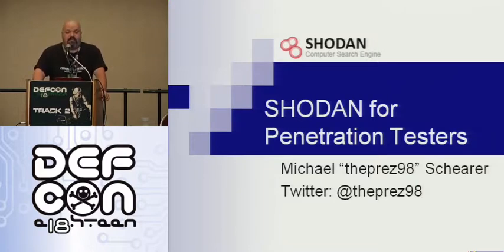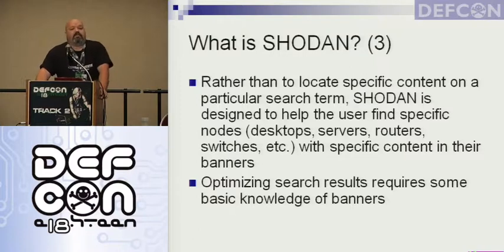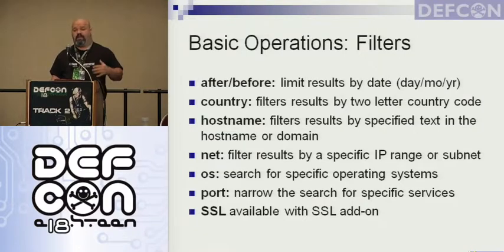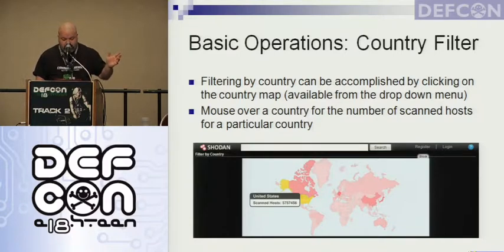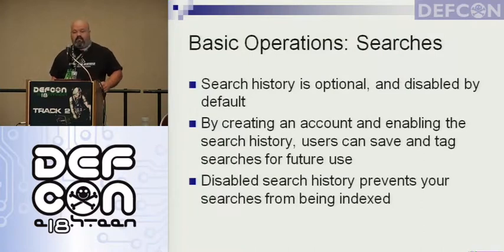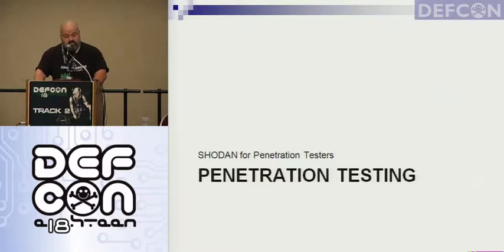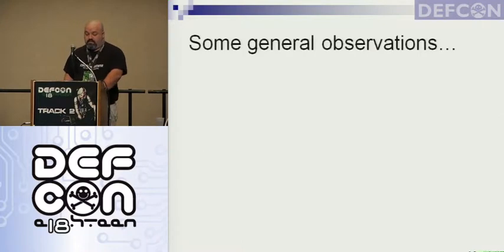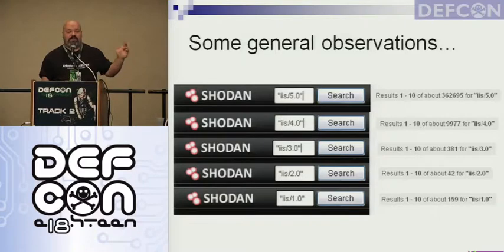DEF CON 18 - Michael Schearer - SHODAN for Penetration Testers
Michael Schearer - SHODAN for Penetration Testers
SHODAN is a computer search engine. But it is unlike any other search engine. While other search engines scour the web for content, SHODAN scans for information about the sites themselves. The result is a search engine that aggregates banners from well-known services. This presentation will focus on the applications of SHODAN to penetration testers, and in particular will detail a number of case studies demonstrating passive vulnerability analysis including default passwords, descriptive banners, and complete pwnage. For penetration testers, SHODAN is a game-changer, and a goldmine of potential vulnerabilities.

Michael Schearer ("theprez98") is a government contractor who spent nearly nine years in the United States Navy as a combat-experienced EA-6B Prowler Electronic Countermeasures Officer. He also spent nine months on the ground doing counter-IED work with the U.S. Army. He is a graduate of Georgetown University's National Security Studies Program and a previous presenter at DEFCON, and has spoken at ShmooCon, HOPE and internationally at CONFidence (Poland) and HackCon (Norway) as well as other numerous conferences. Michael is a licensed amateur radio operator and an active member of the Church of WiFi. He lives in Maryland with his wife and children.